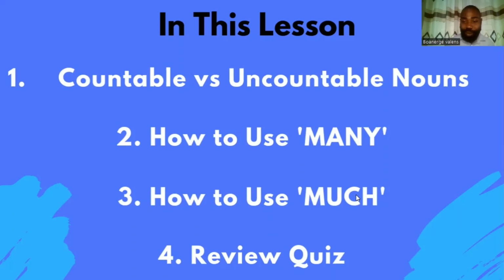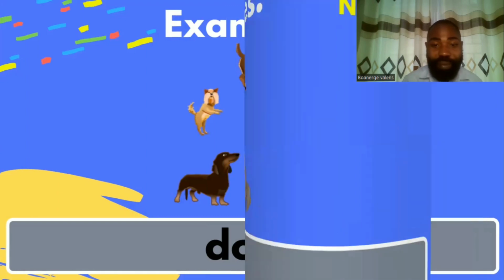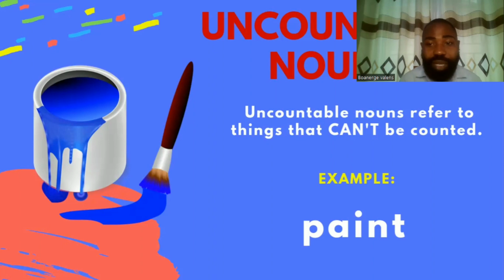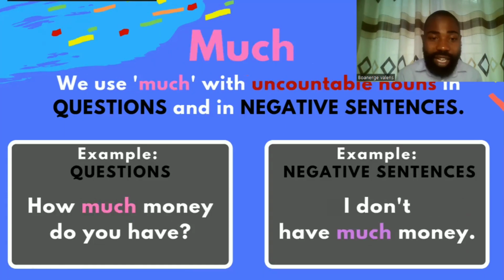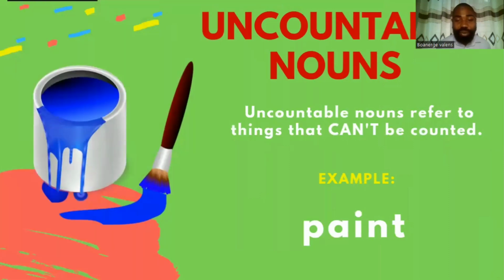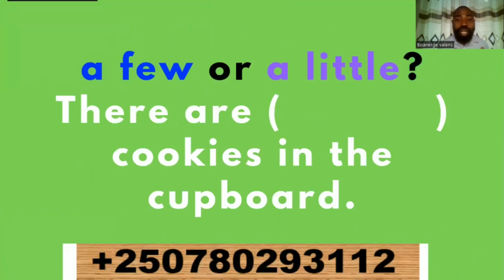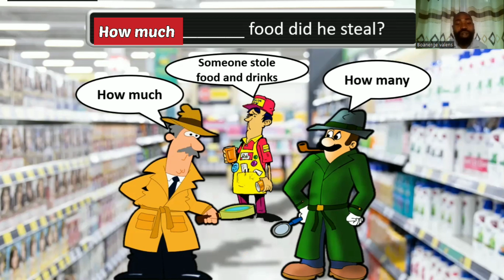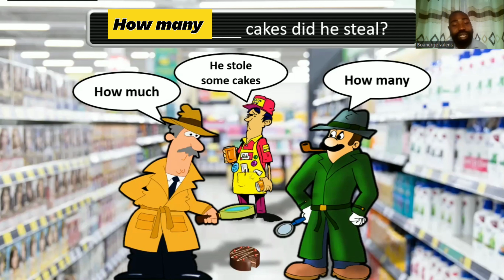L70: VUGA ICYONGEREZA II MENYA AMAGAMBO AKORESHWA MU CYONGEREZA MANY, MUCH, A FEW AND A LITTLE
NUKENERA KUVUGA INGANO YIBINTU HARI AMAGAMBO AKORESHWA CYANE MU CYONGEREZA UZAHURA NAYO, UYU MUNSI UGIYE GUSOBANUKIRWA AYO MAGOMBA MU MINOTA MAKUMYABIRI NITANU GUSA.
Ibyo gushaka kuvuga Icyongereza ushidikanya mugihe ugiye gukoresha Many, Much , A little and A few bigiye kurangira uyu munsi nurangiza kwiga iri somo.
Twandikikire kuri Whatsap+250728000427 niba ukenye kutuvugisha.
ukenye kwiga andi masomo y'icyongereza watwandikira kuri

Dutanga amasomo y'icyongereza twifashije zoom, aho waba uru hose turakwigisha ntakibazo